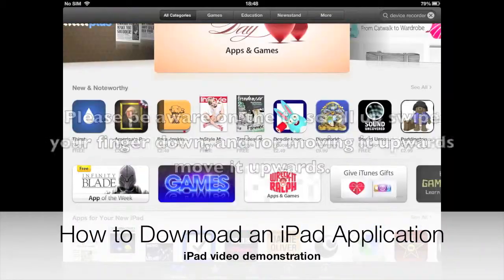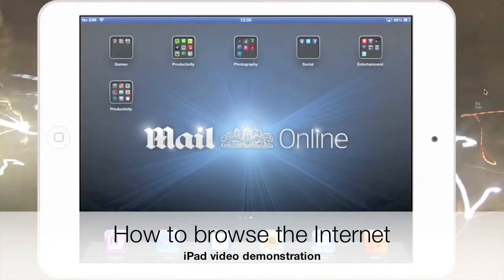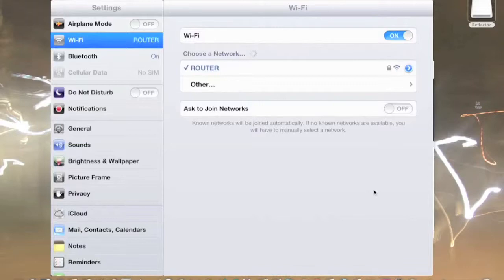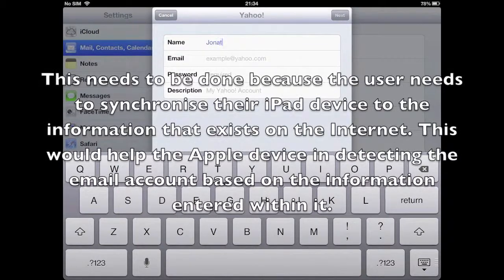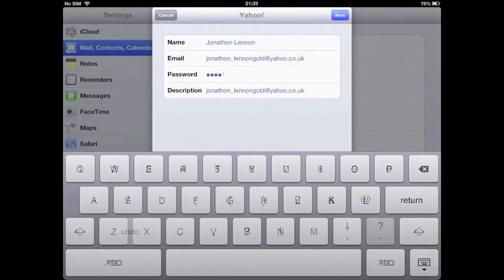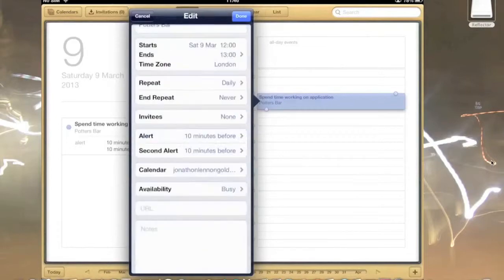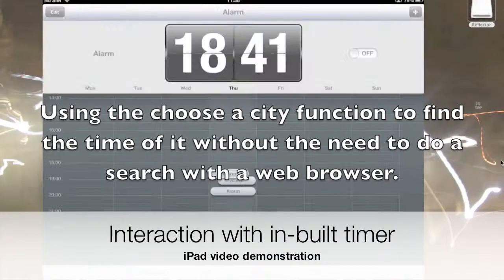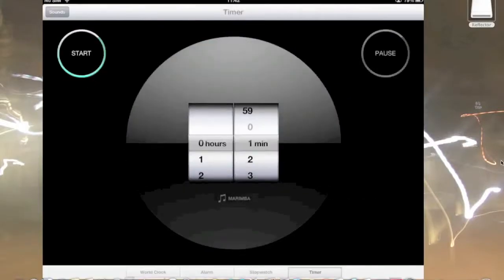How to use an iPad demonstration Video version